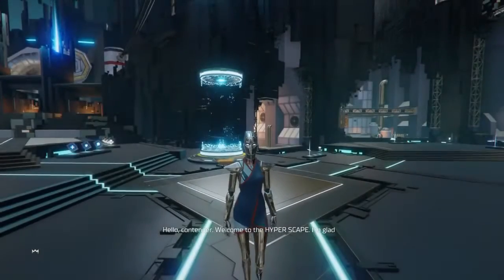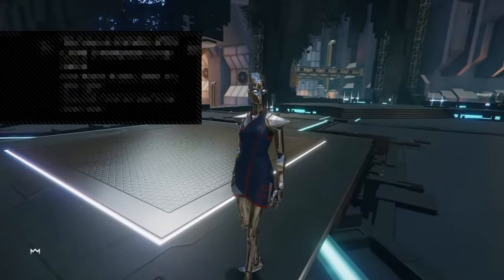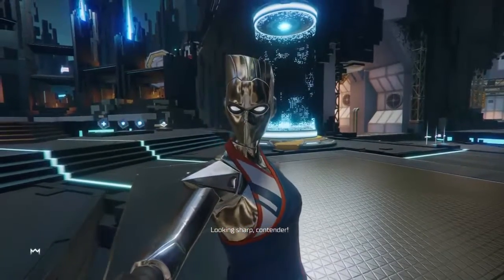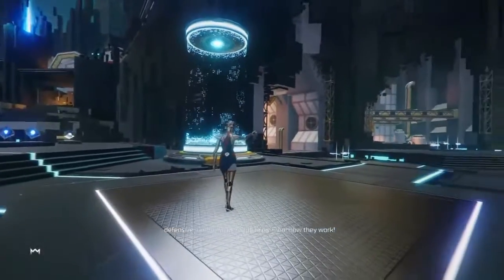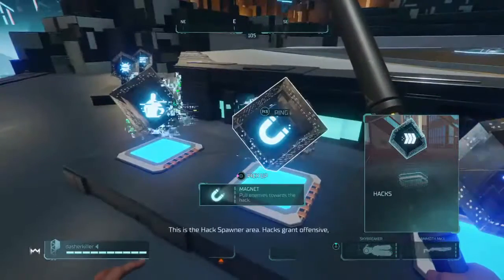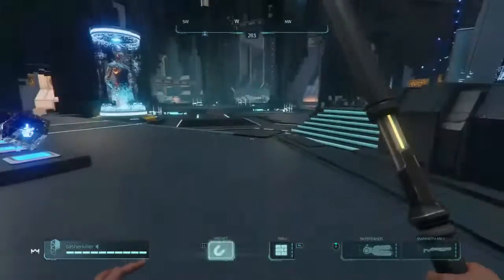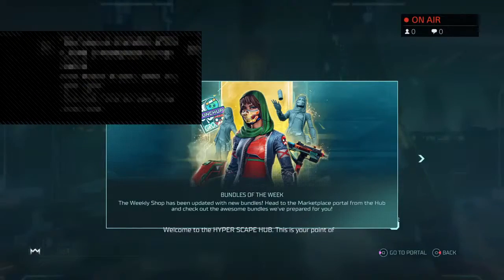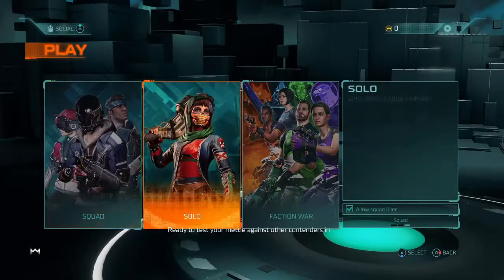First time playing hyper scape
Hey hope you enjoy my videos I dont know how to edit my YouTube videos I play fortnite and other games I am a child so please don't hate sub to join dasher squad